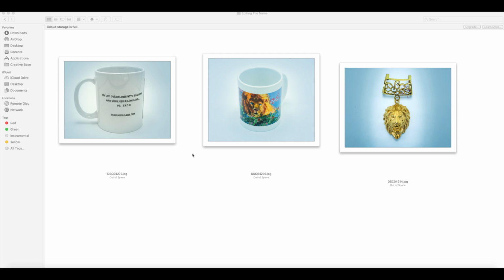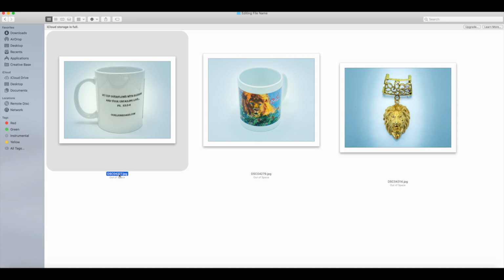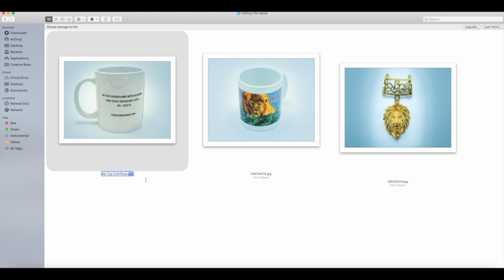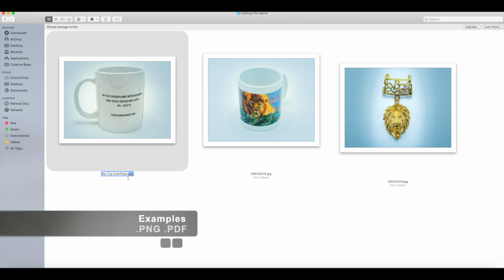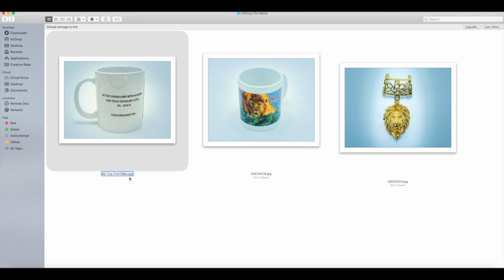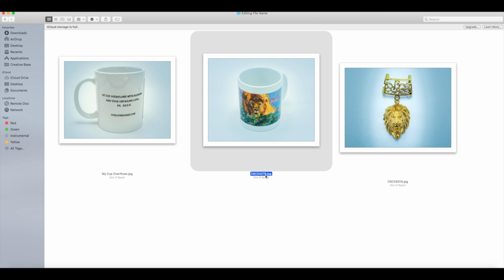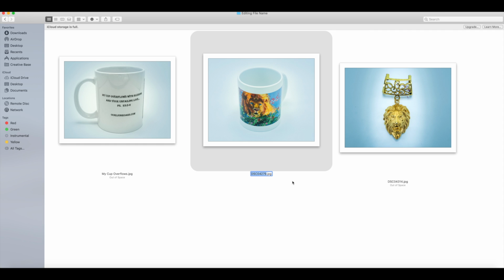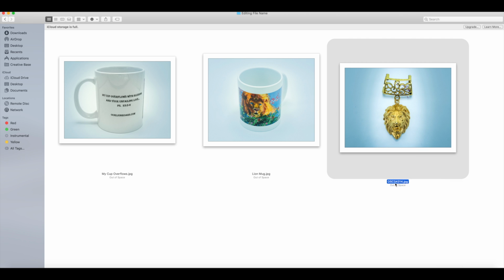Editing File Names